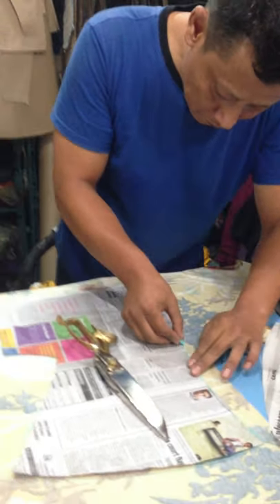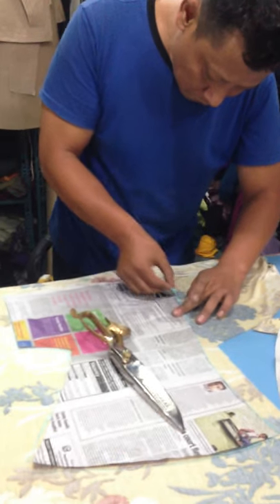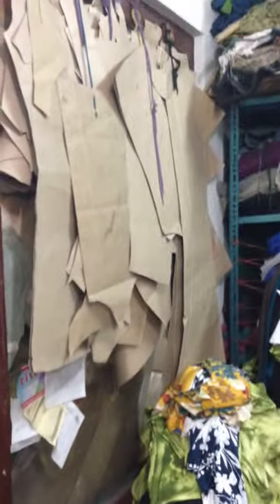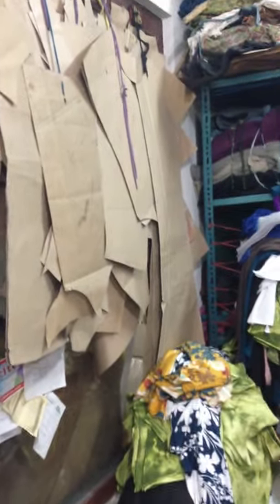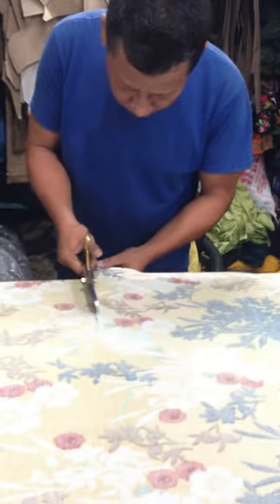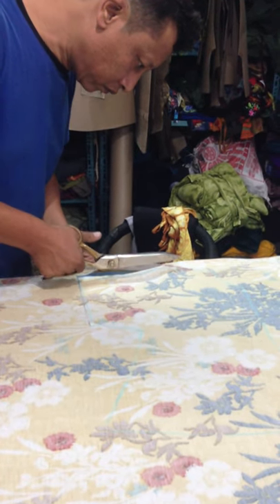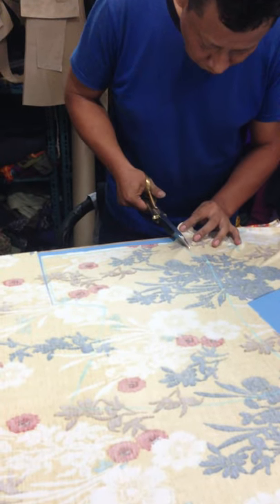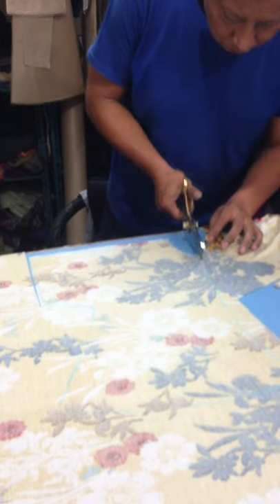Atman cutting patterns for samples Nepal 2013